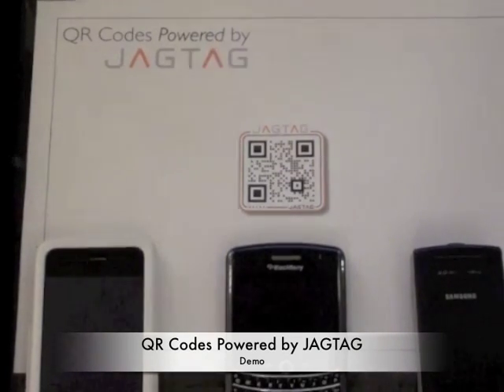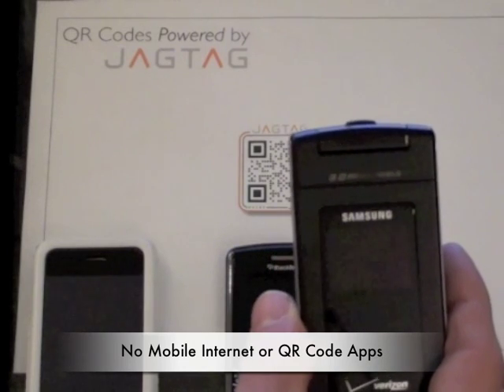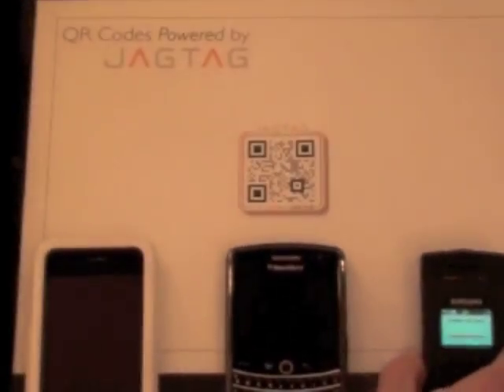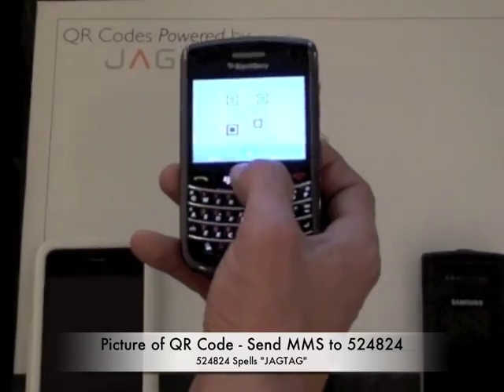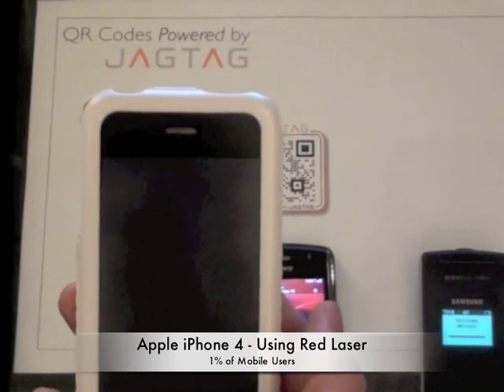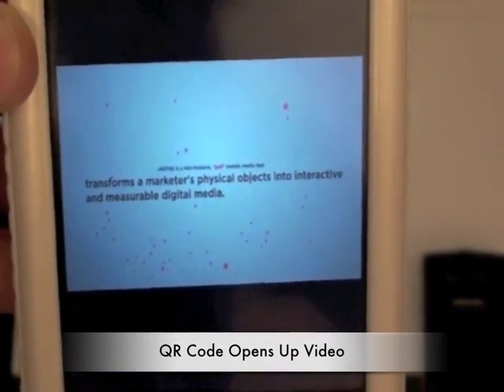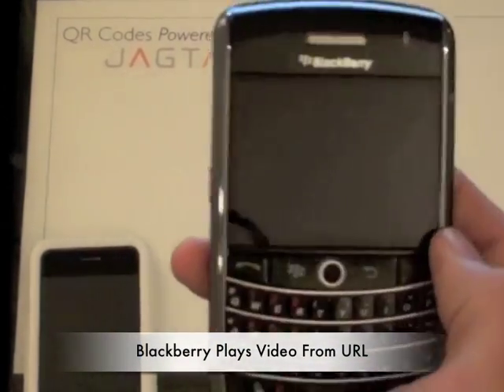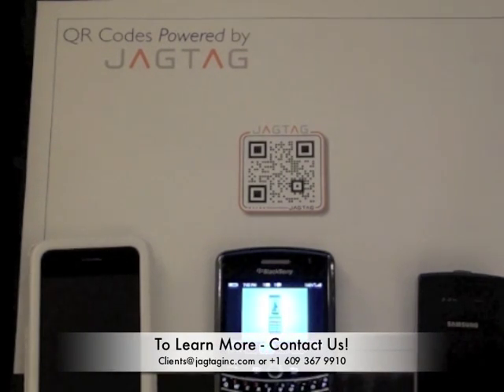QR Codes Powered by JAGTAG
JAGTAG demo of QR Codes powered by JAGTAG featuring a standard camera phone, Blackberry smartphone with no QR Code Application and an Apple iPhone with Red Laser.